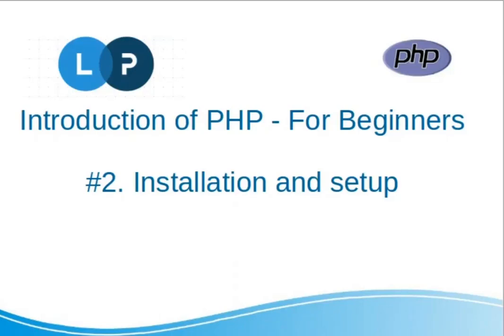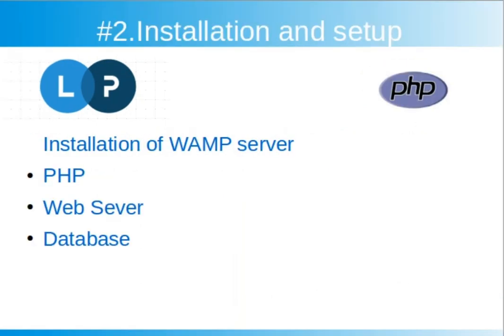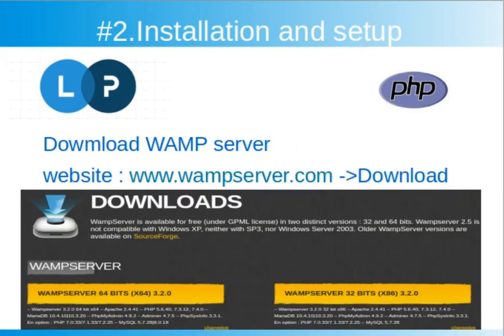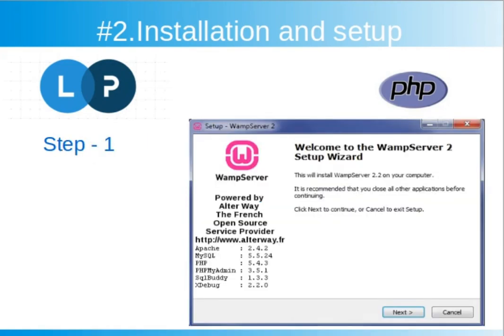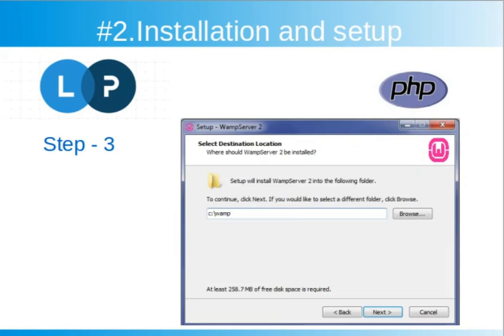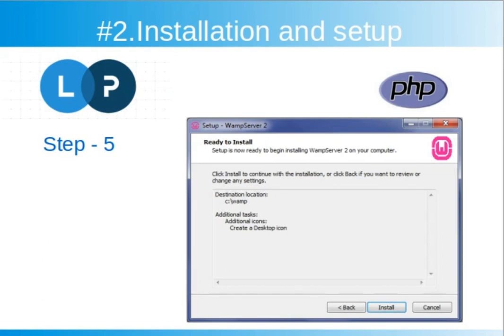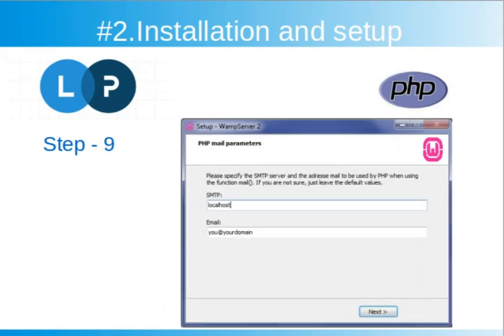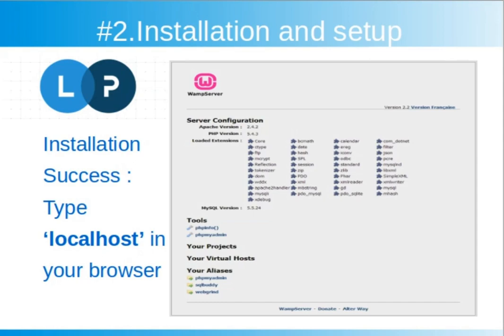Install and Setup WAMP Server | PHP Tutorial | PHP For Beginners | Learn PHP Programming